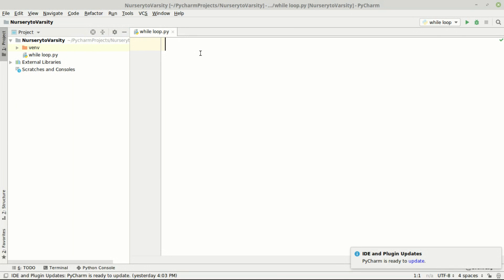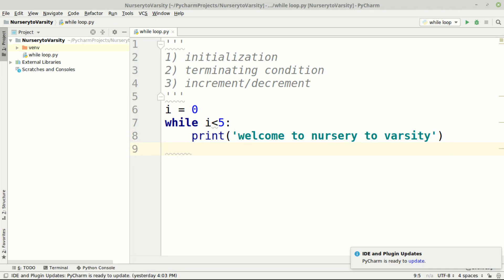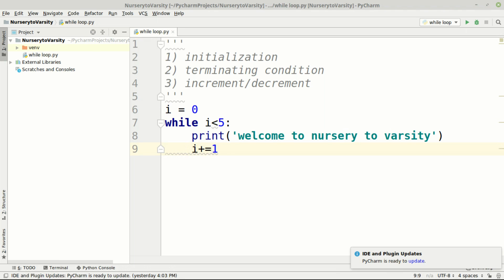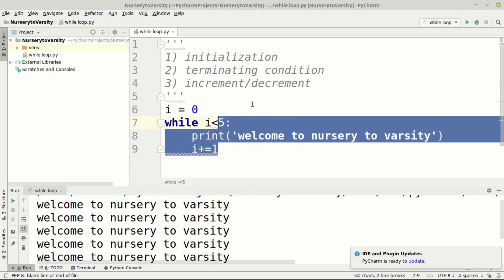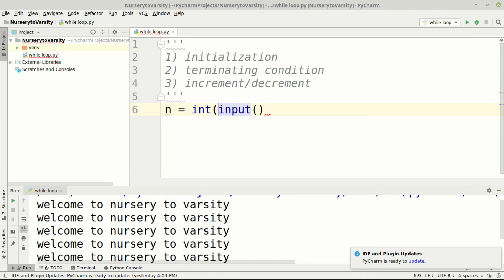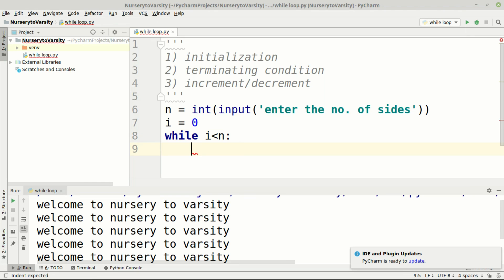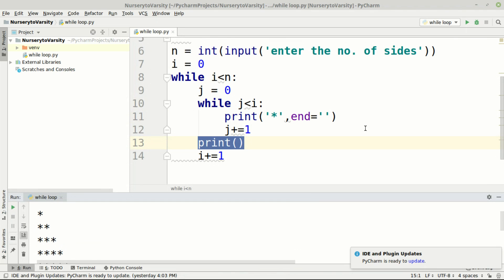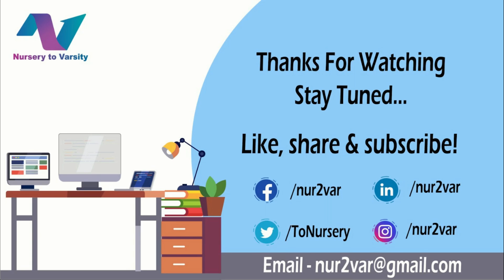while loop python | nested while loops python | learn python | python tutorial | free online course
This tutorial is all about the while loop in python. We will also discuss some important questions like the star pattern.